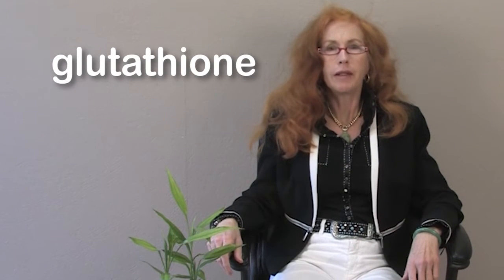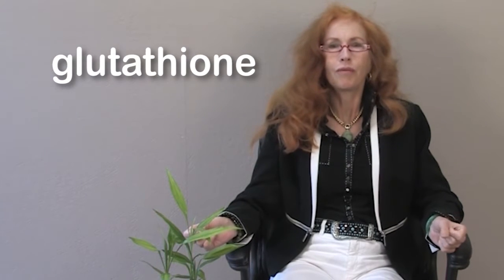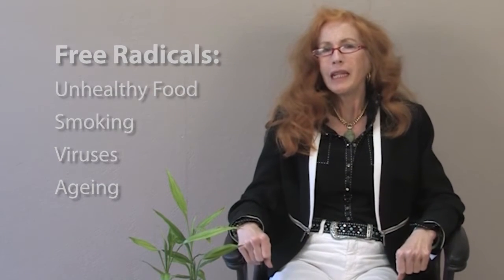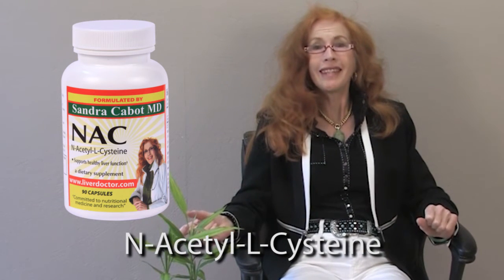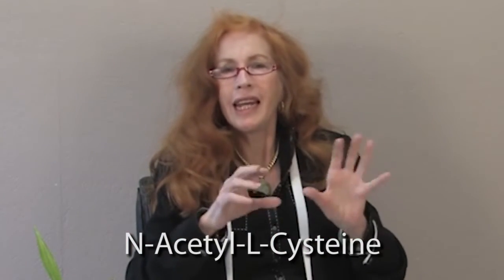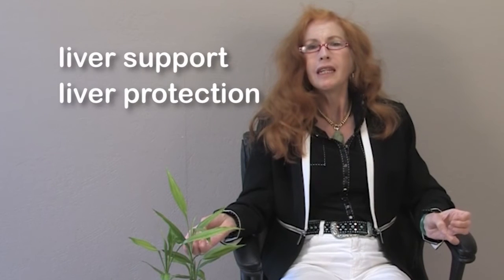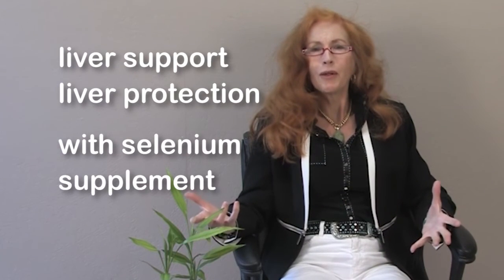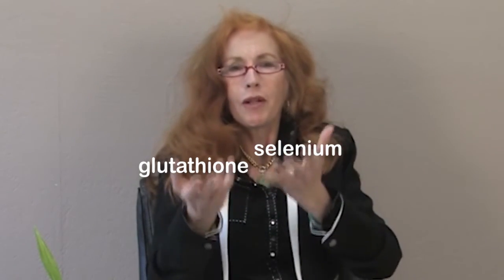NAC N-Acetyl Cysteine | The Powerful Antioxidant. | NAC Supplements by Sandra Cabot MD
NAC N-Acetyl Cysteine & Glutathione. How does it work? N-Acetyl-L-Cysteine (NAC) 600mg 90 Capsules

NAC is the raw material for glutathione production in the liver. Glutathione is the most powerful antioxidant in the body and is a potent detoxifier and liver protector. NAC, the acetyl derivative of L-cysteine, is more stable than L-cysteine, and can convert into L-cysteine after being absorbed. NAC is a natural source of sulfur and an antioxidant that supports glutathione synthesis.

NAC is a more effective supplement to increase glutathione levels than is L-cysteine.

NAC supports healthy liver function and may be helpful in cases of food and chemical sensitivities

Supplement Facts - Serving Size 1 capsule
Amount per serving N-Acetyl-L-Cysteine 600mg
Other Ingredients: Hypromellose, Rice Powder, L-Luecine, Silicon Dioxide

How to Use: Take one (1) capsule 1 to 3 times daily, or as directed by your physician.